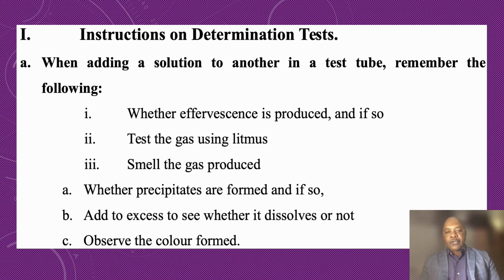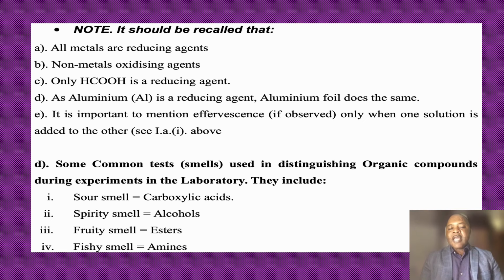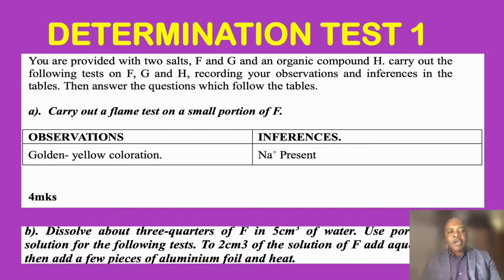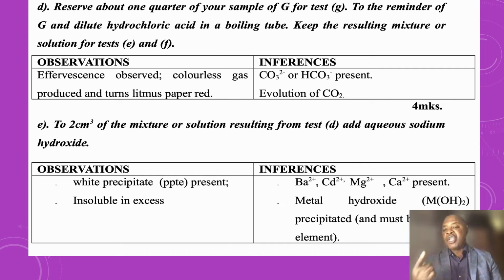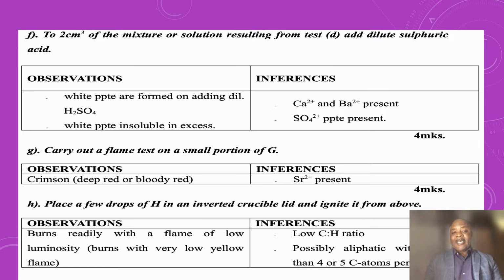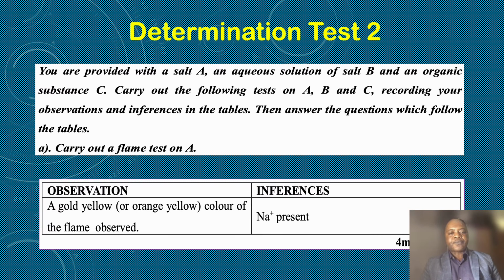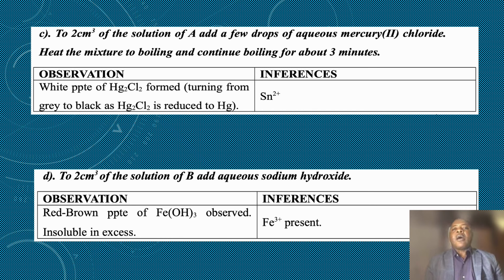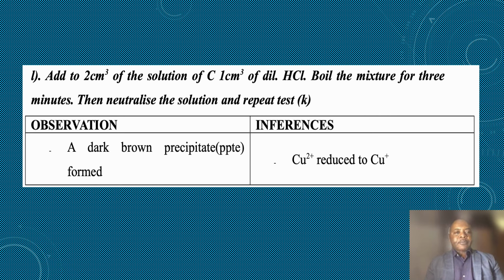CAMEROON GCE AL CHEMISTRY: PAST PRACTICAL EXAM REVISION QUESTION - DETERMINATION TEST 1 & 2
QUALITATIVE ANALYSIS Required Course Unit - Cameroon GCE AL Chemistry Practical